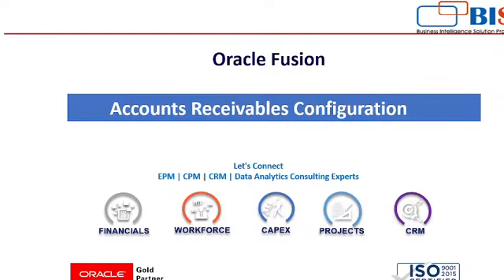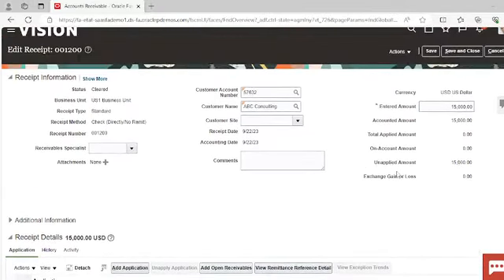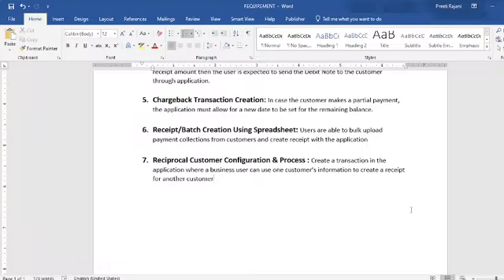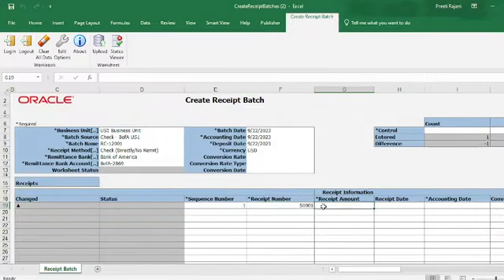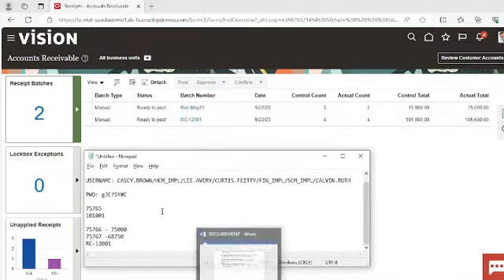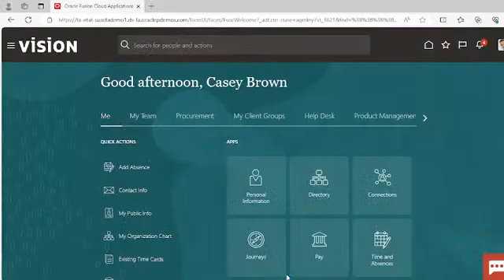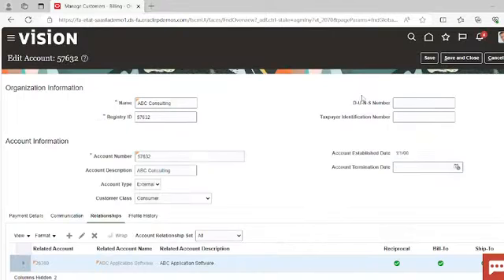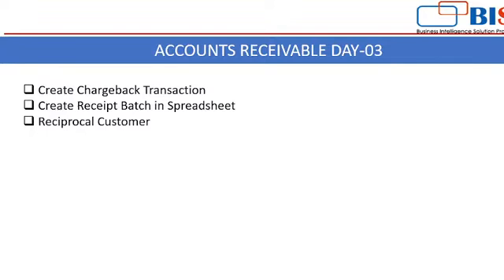Fusion AR Transaction | Chargeback Transaction | Receipt Batch in Spreadsheet Reciprocal Customer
Learn Fusion AR Transaction | Chargeback Transaction | Receipt Batch in Spreadsheet Reciprocal Customer

CaseStudy - GeneralLedger